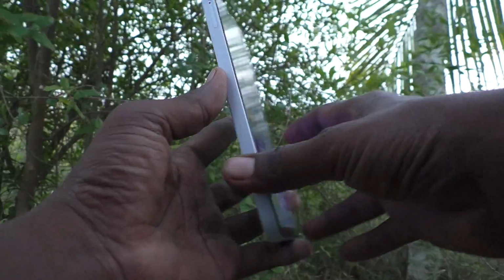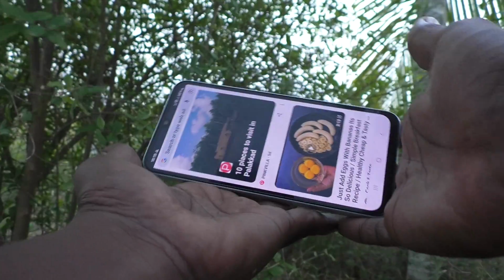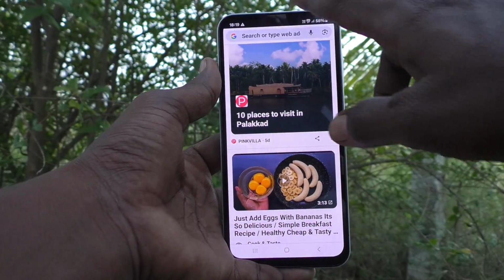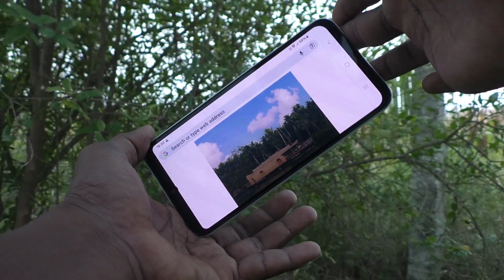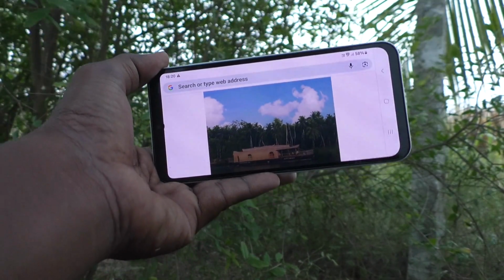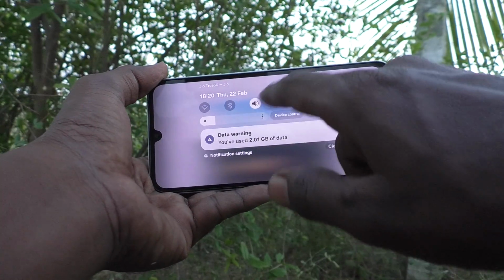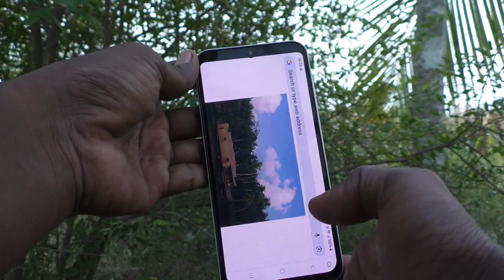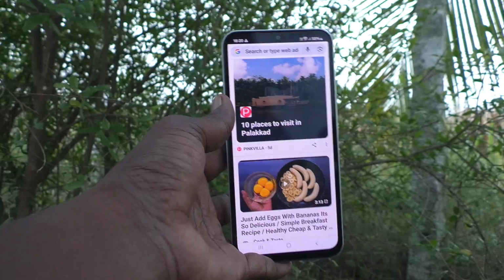How to turn off auto screen rotation in Samsung Galaxy A15 5G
Samsung Galaxy A15 5G auto screen rotation turn off or turn on settings :  Learn here how to turn off auto screen rotation in Samsung Galaxy A15 5G smartphone.